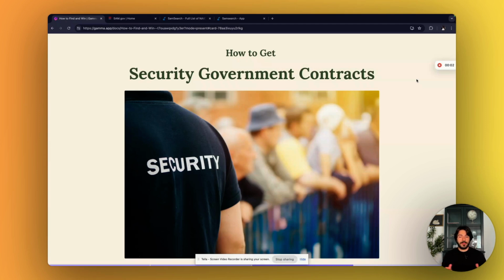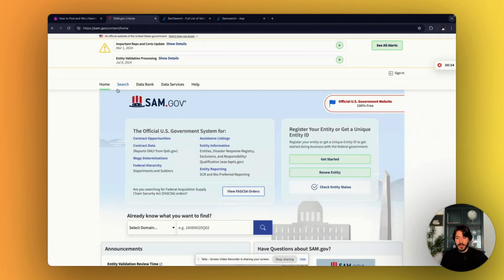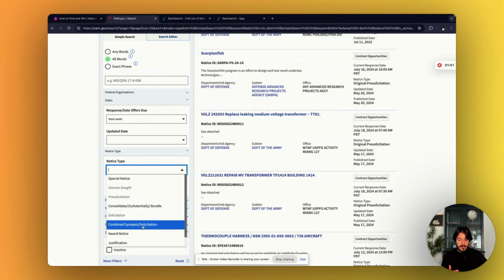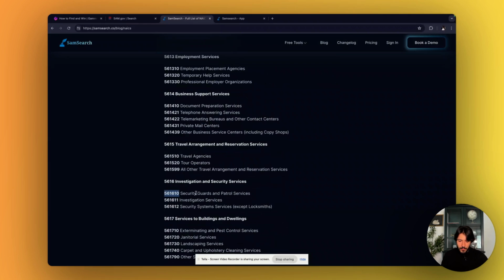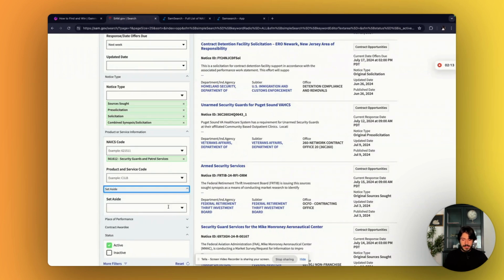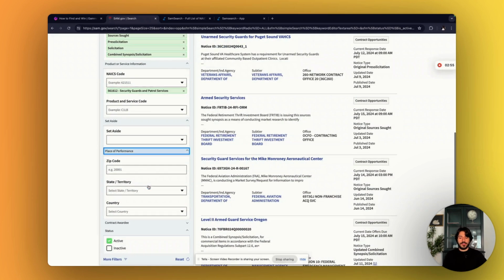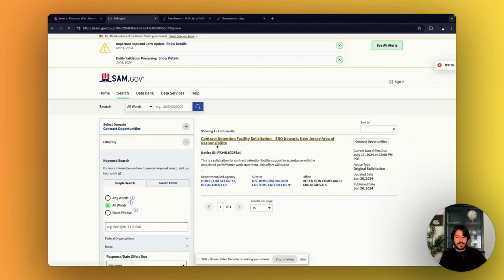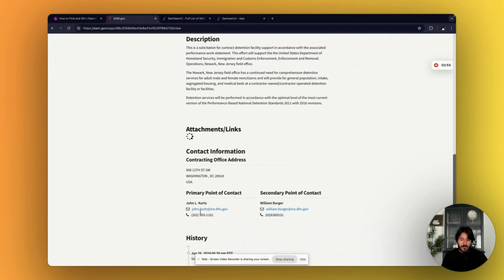How to Get Security Government Contracts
Learn how to find government security contracts to bid on by searching on SAM.gov. In this video, I go over step-by-step how to search for landscaping government contracts, then present the easiest way to find landscaping federal government contracts, saving you a lot of time and effort.